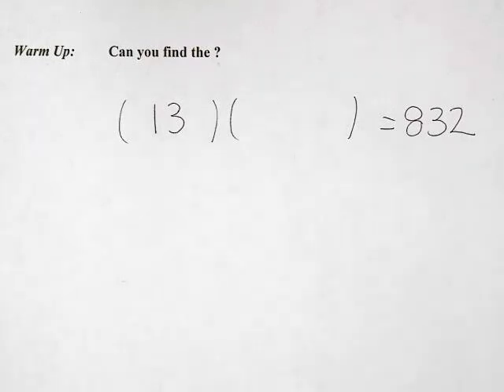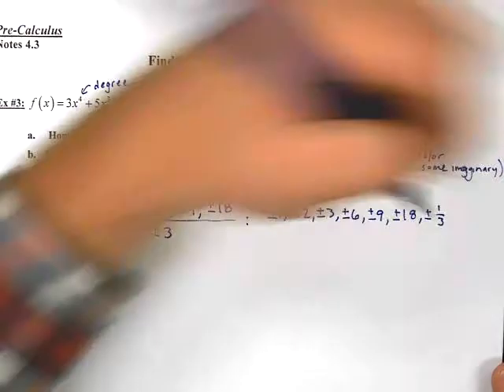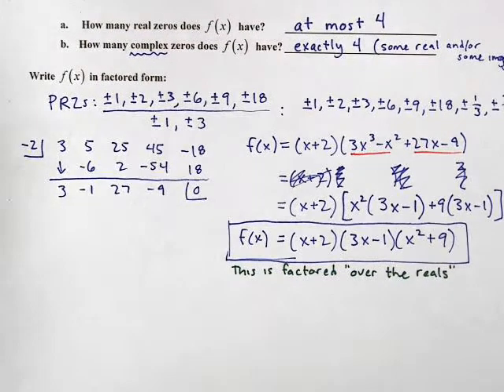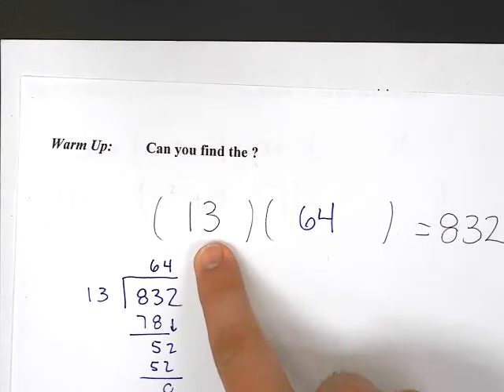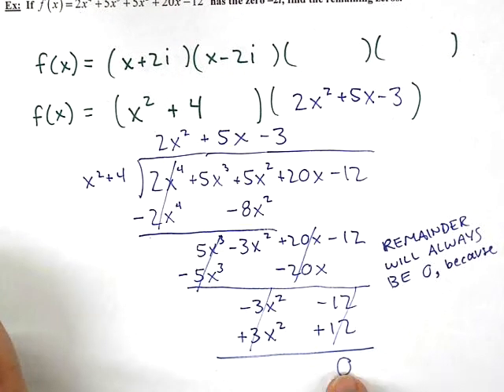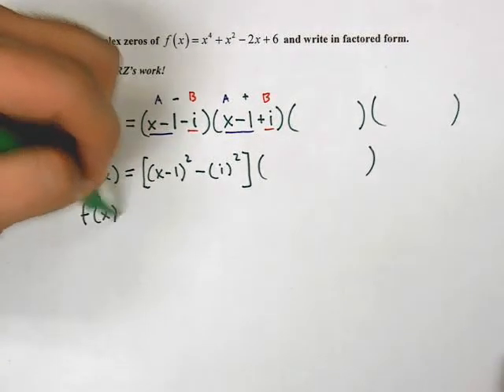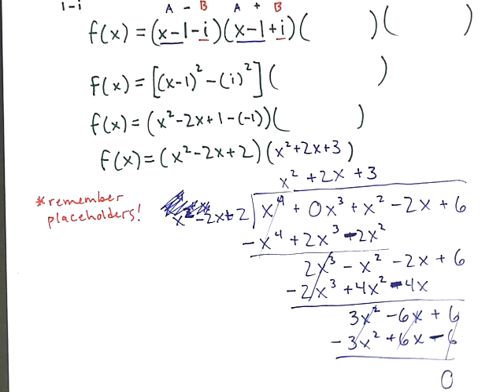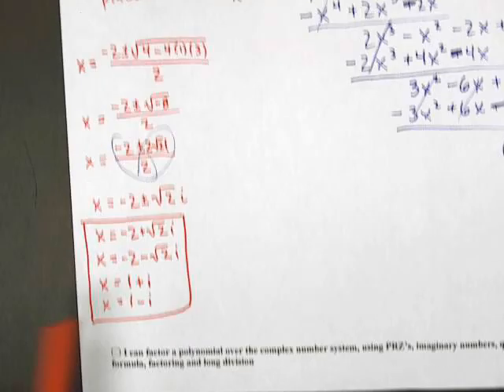Section 4.3 - Finding Zeros of Polynomials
Today, we put everything together and factor/find zeros over the complex number system.